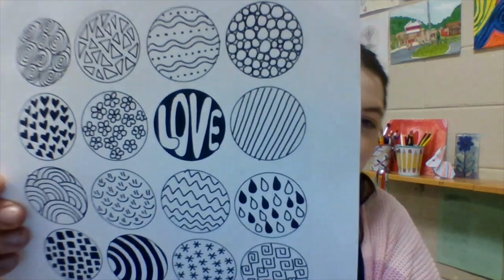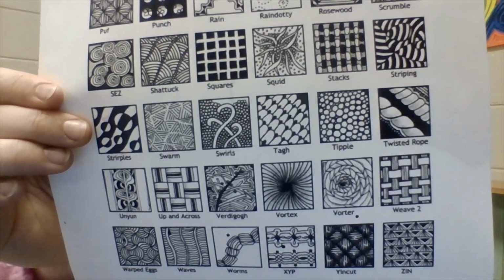Pattern Egg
Learn about patterns and use them to design an Easter egg.